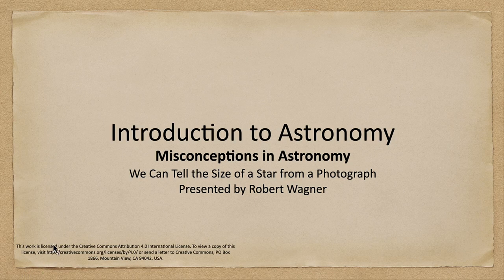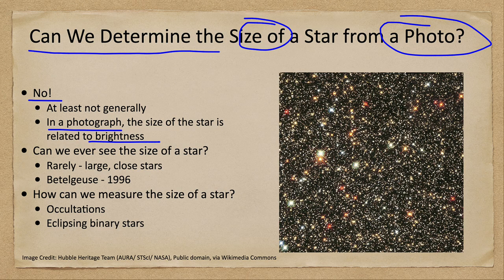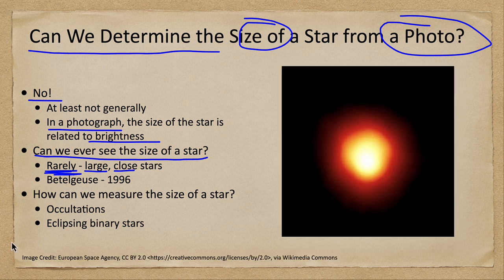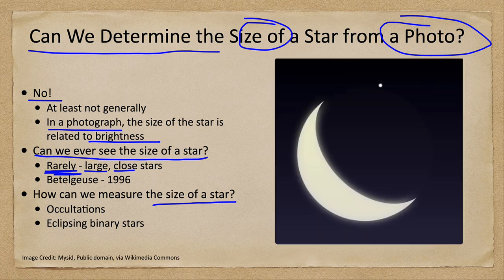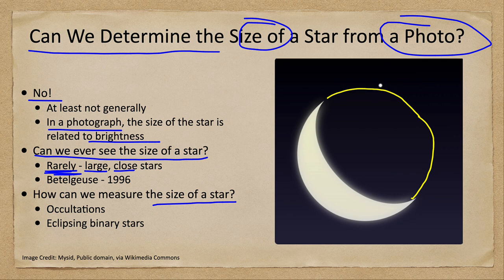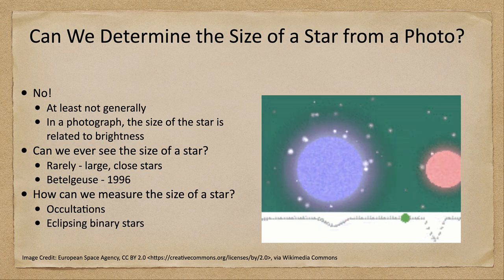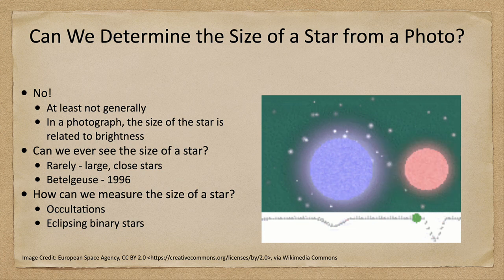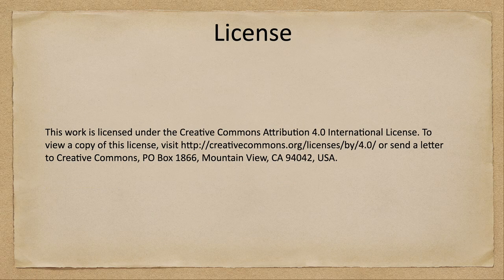Misconceptions in Astronomy - We Can Tell the Size of a Star from a Photograph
In this lecture, we will discuss star sizes and find out if we can determine the size of a star from looking at a photograph.